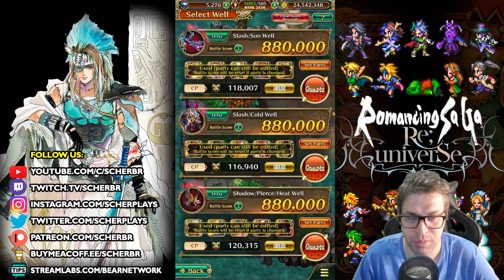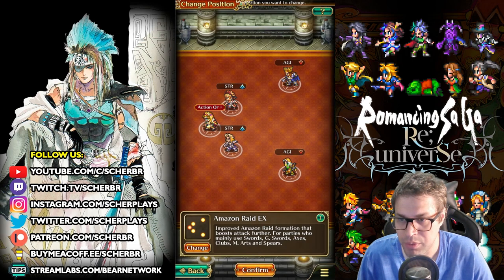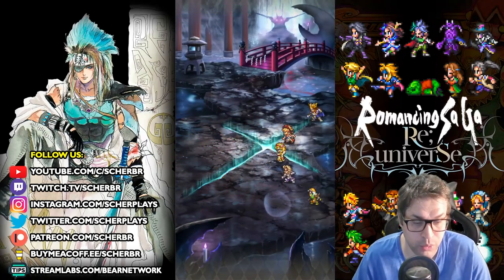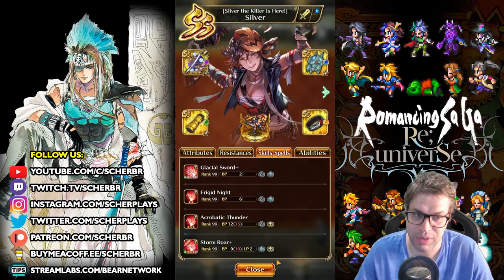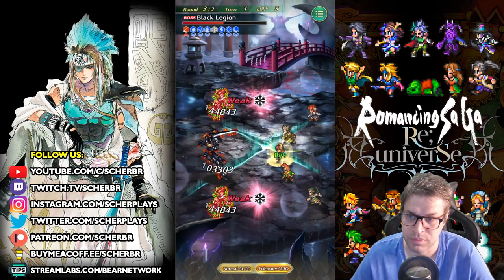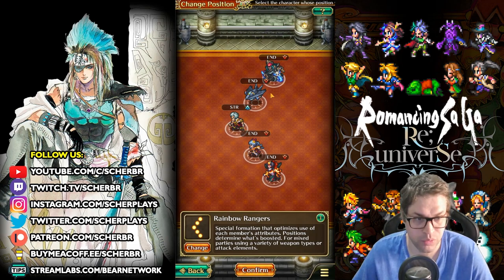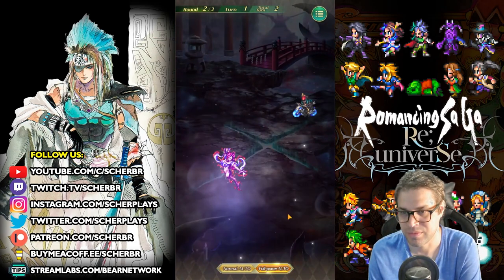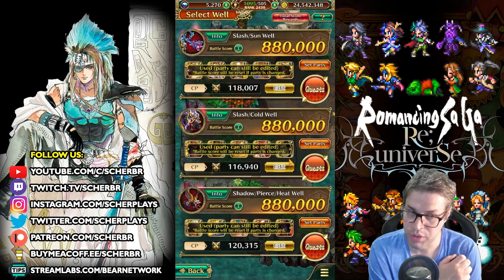New Final Isle 06/12: Max Score [Auto] - Romancing SaGa re;UniverSe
We just got the stage 7 for Final Isle and with the new stages, more rewards and items to exchange on the shop. From now on we'll return to cover Final Isle with max rewards guides.

TIMESTAMPS
00:00 Slash/Sun Well [2nd Welfare Princess Lion, 2nd Antonius, xMas Empress]
02:08 Slash/Cold Well [Halloween Silver, Rich]
04:07 Shadow/Pierce/Heat Well [Tallon, Death 2, xMas Noel]
06:29 Closing